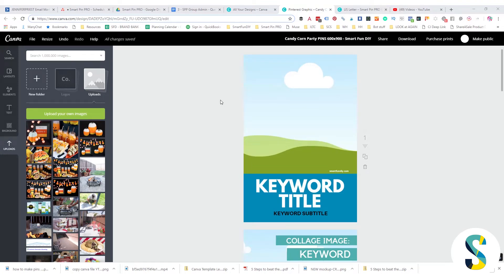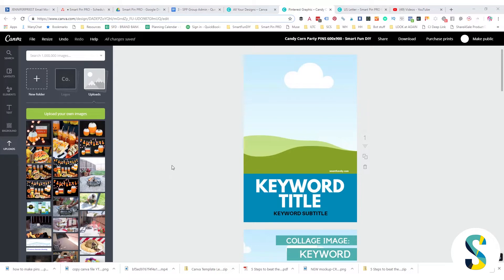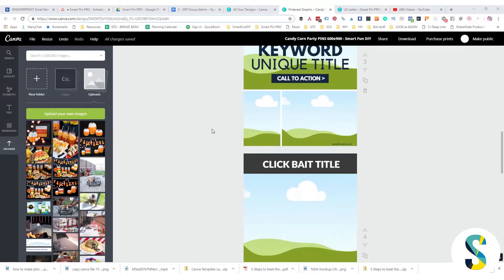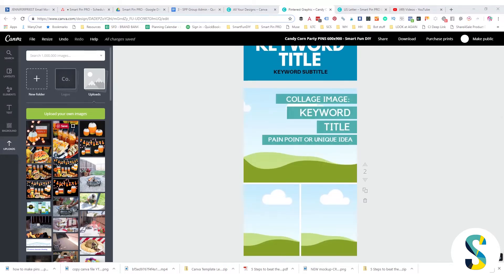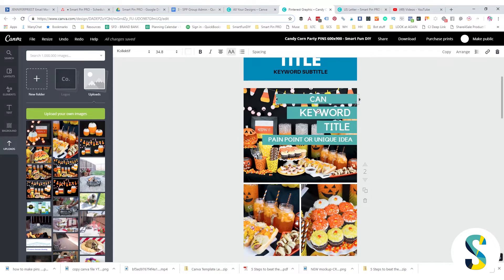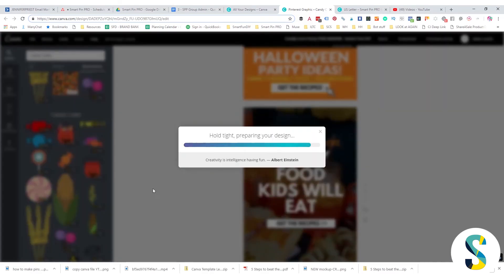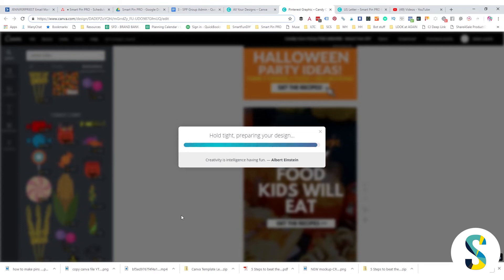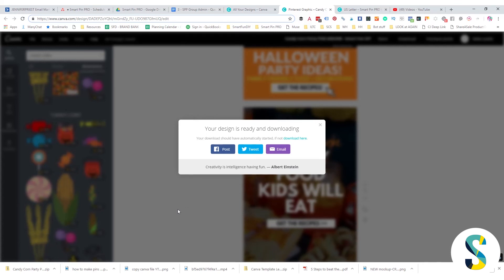PINTEREST hack 💯 How to MAKE pins fast in CANVA 📌6 pins in 10 mins 🕑 fast Canva graphic design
How long does it take to make long pins? You can make 6 pins in less than 10 minutes with Canva graphic design program and these Canva tricks!

Watch this video to see how ...

This works on CANVA FOR WORK and classic Canva.com

WHY do we need this many pins anyways? Listen to my interview with Michael Stelzner of Social Media Examiner to find out more

+   +   +     MENTIONED    +   +   +

-    BLOG POST   -    get more details here:
link